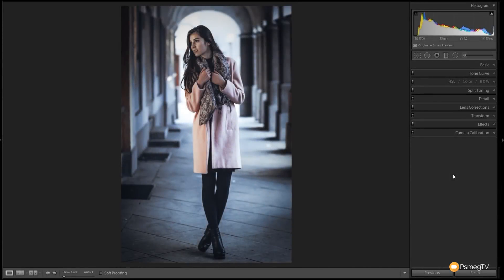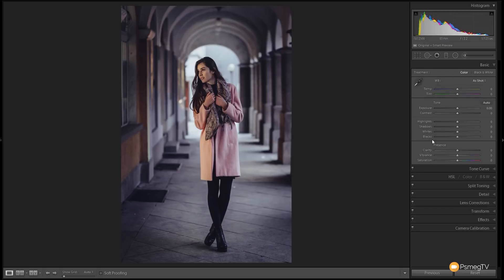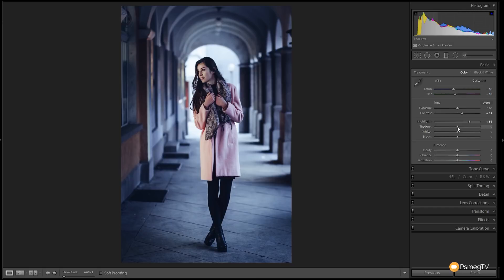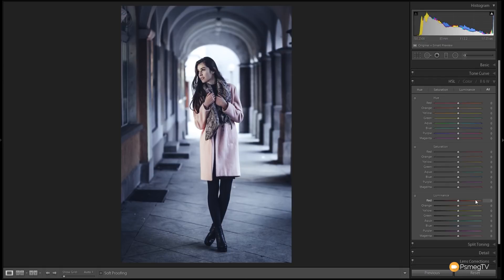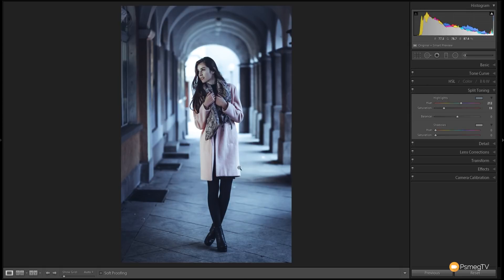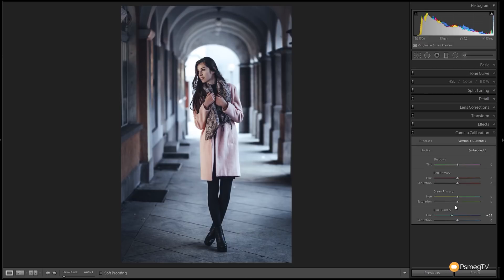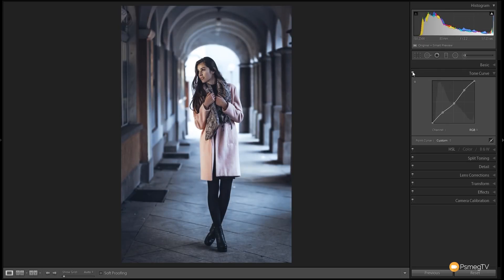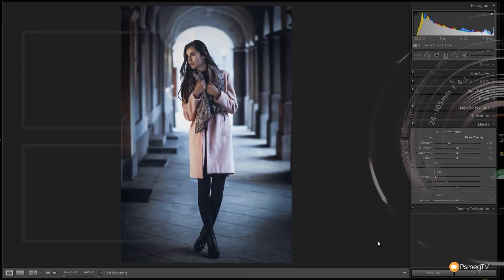Lightroom: Hip Winter Blues FREE PRESET & Tutorial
Take your images to the next level with our details Lightroom tutorial and FREE PRESET. Create this cool style, perfect for Instagram or any other Hipster Instagram style.

Learn how to create this effect or download the free Lightroom Preset and apply it to your images in one click!

eBooks